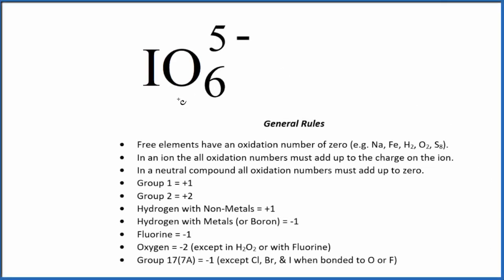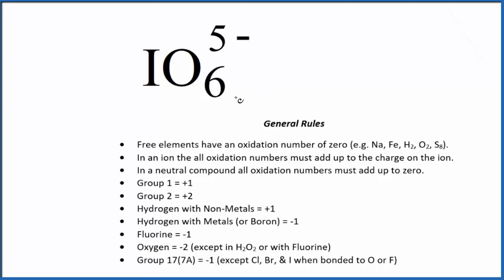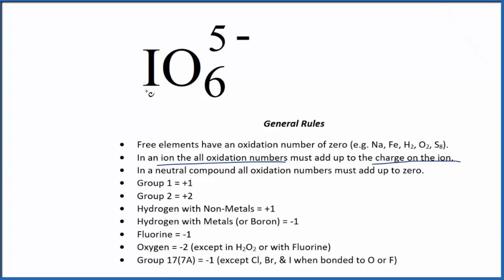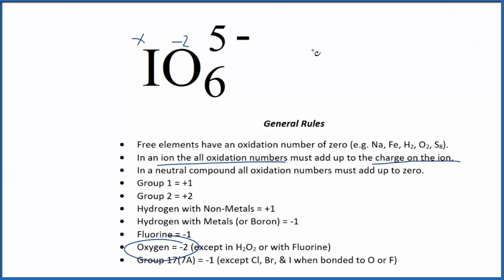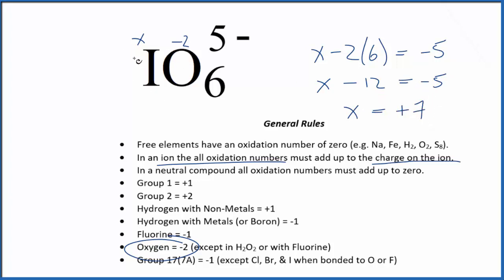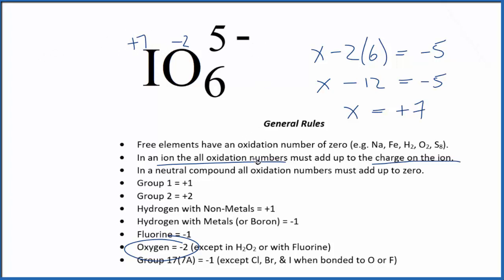How to find the Oxidation Number for I in the IO6 5- ion. (Orthoperiodate ion)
To find the correct oxidation state of I in IO6 5- (the Orthoperiodate ion), and each element in the ion, we use a few rules and some simple math.

First, since the Orthoperiodate ion has an overall charge of 5- we could say that the oxidation numbers in IO6 5- need to add up to charge on the ion.

We write the oxidation number (O.N.) for elements that we know and use these to figure out oxidation number for I.

Here it is bonded to I so the oxidation number on Oxygen is -2. Using this information we can figure out the oxidation number for the element I in IO6 5-.